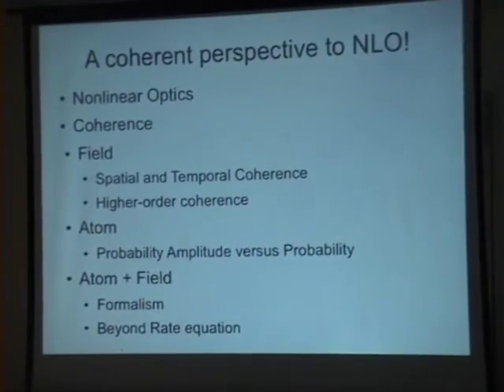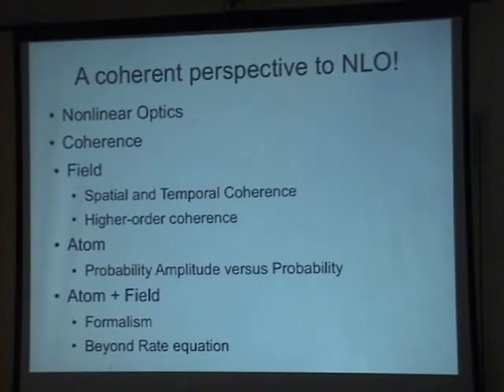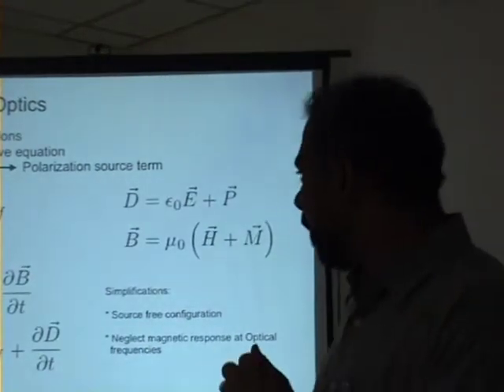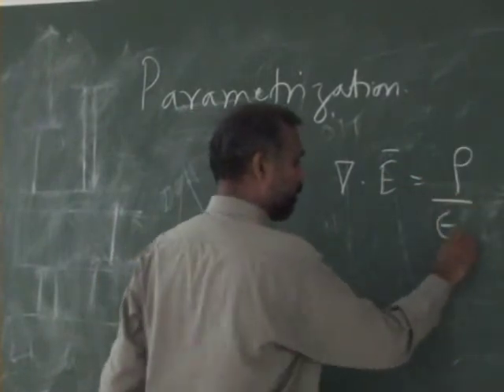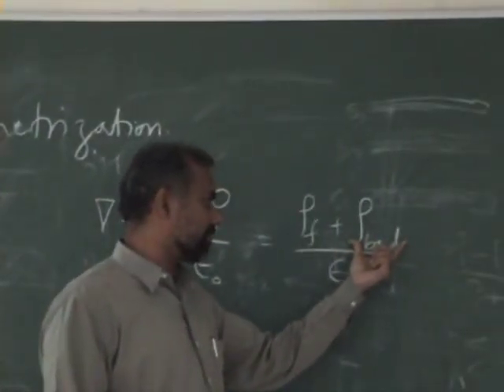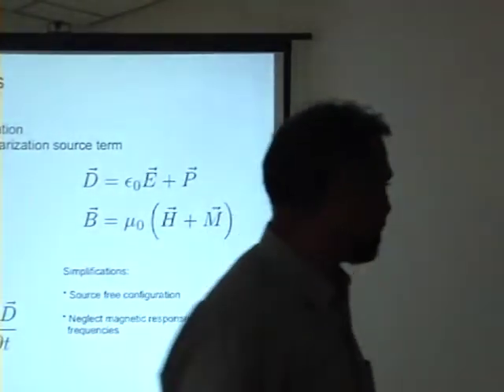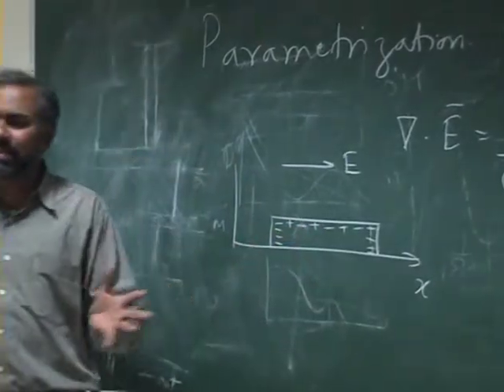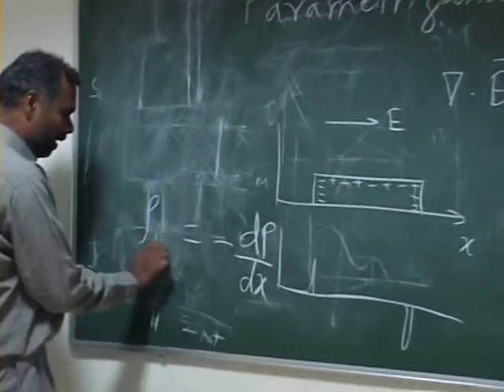B H U 27 H WANARE 1